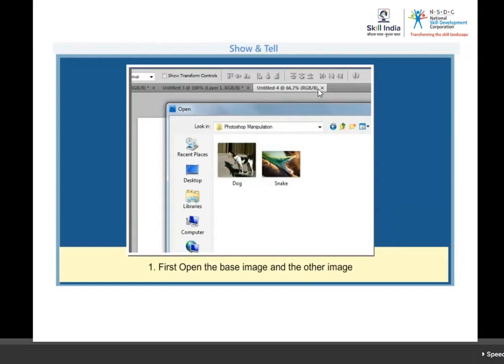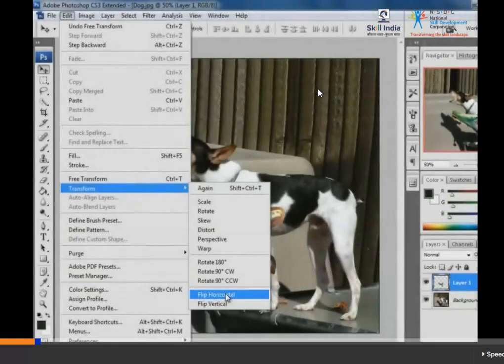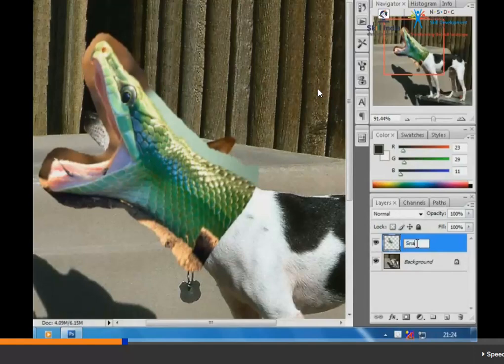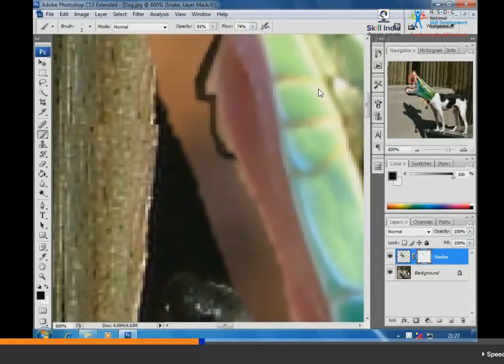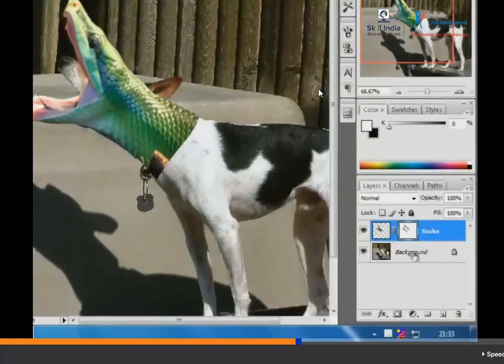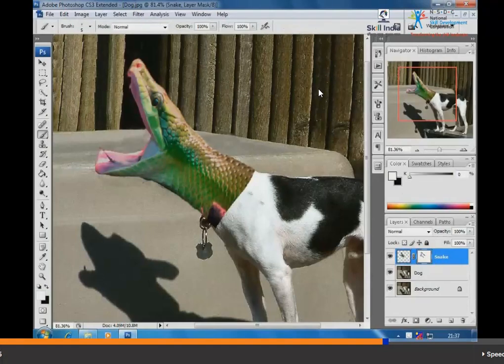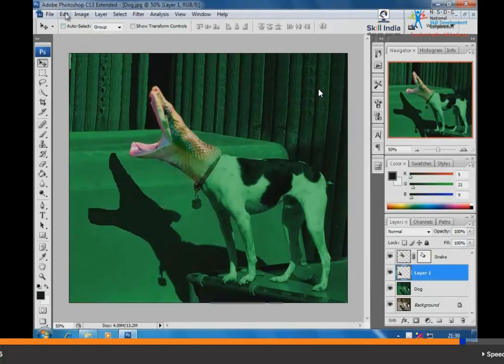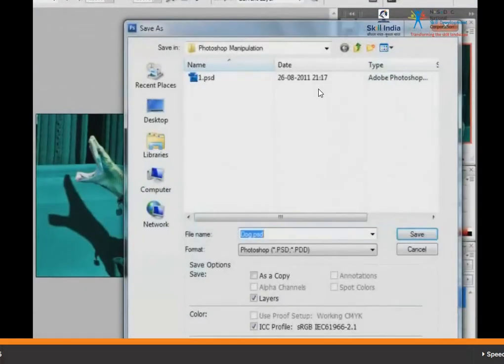PHOTOSHOP editorindia indiandesigner reelsediting youtubethumbnail creativeindia 🔥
Desh Hit